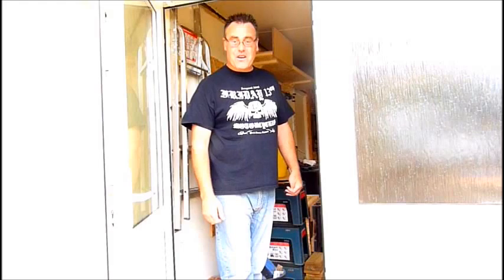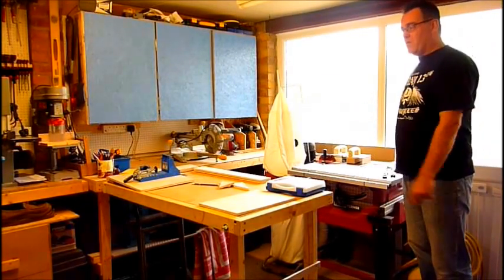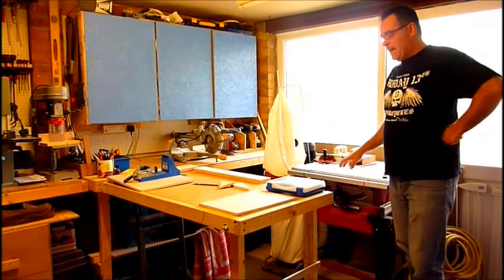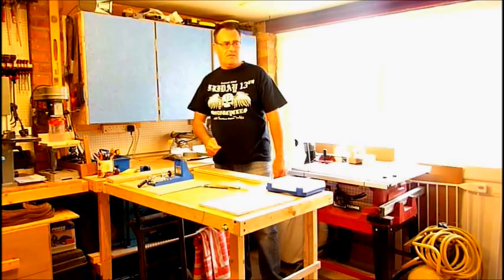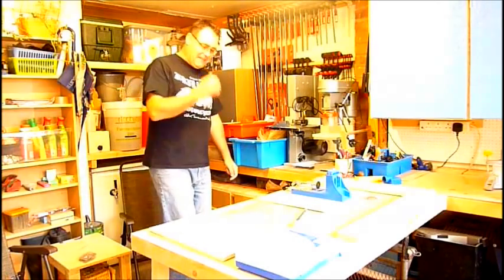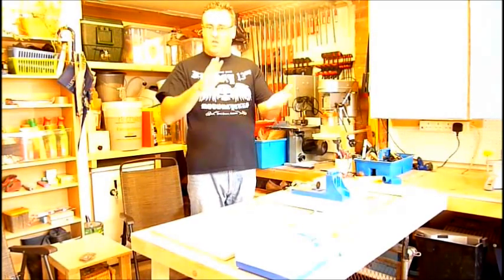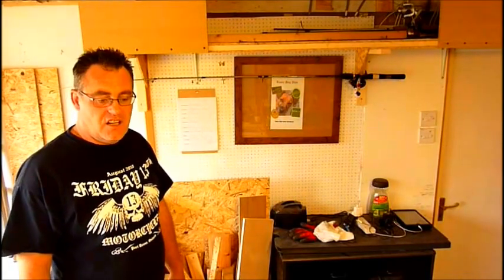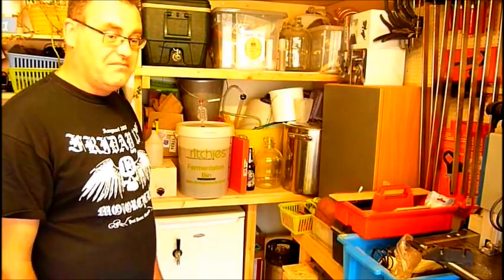Workshop tour/First time filming too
Hi everyone welcome to my workshop tour, I`ve just set the Woodworking Brewer channel up which is why it might be a little sketchy.